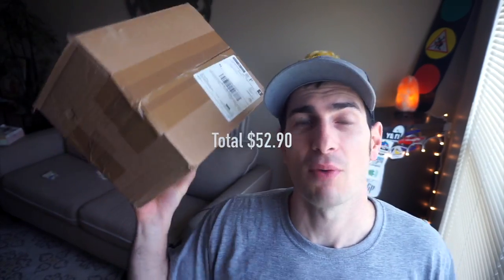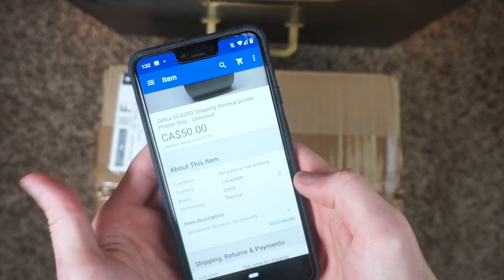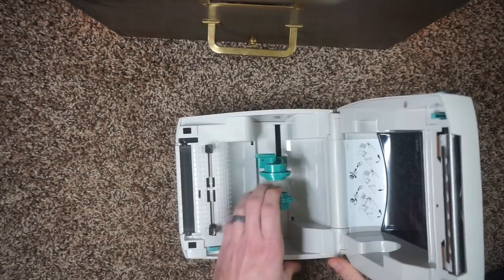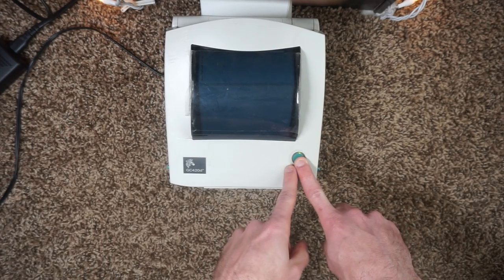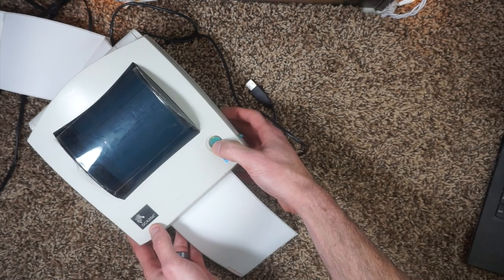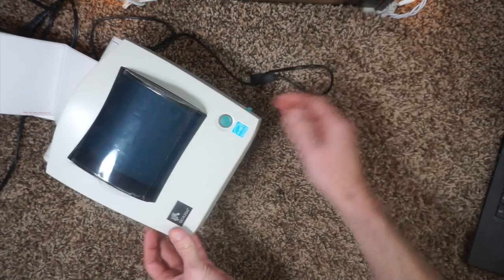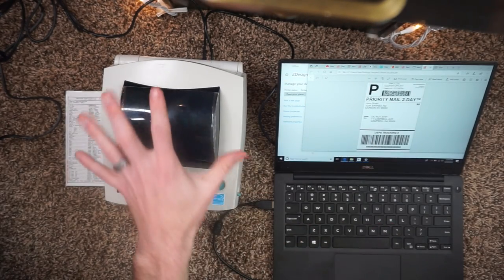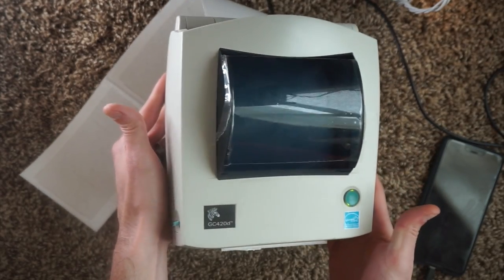"Broken" Zebra GC420d Printer HEADACHE from eBay Canada, Let's Fix it! (or at least try)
Today we take a look at $53ish Zebra GC420d thermal label printer that was listed as for parts/repair on ebay.ca 🇨🇦
After some research I found that this was basically the "updated" version of Zebras LP2844.
Missing the power supply?

It was frustrating. troubleshooting the GC420d for over a day, which ended up being a sill mistake. We even changed the printhead on the GC420d with an LP2844 printhead (same printhead) and it was a no go. If you are printing light and need a printhead Here they are.
But we finally figured it out 🤦‍♂️

We tested the Zebra GC420d  on Mac OS ✅ (not in this video- use EPL2 Driver)
We tested the Zebra GC420d on Windows 10 ✅
We Tested the Zebra GC420d  on Android ✅(not in this video use zp450 driver)
We Tested the Zebra GC420d on Google Chromebook ✅ (not in this video, use ppd - this video, same process)

These printers take this type of cable
Usually you can buy one at a thrift for cheap or find it around the house =)

These little compact label printing machines are absolutely awesome.

Compatibility Testing
Rollo Thermal Printer
Mac ✅
PC ✅
Chromebook 🚫
Mobile 🚫
Wireless 🚫
Non-Proprietary Labels 👍

Mac ✅
PC ✅
Chromebook 🚫
Mobile 🚫
Wireless 🚫
Non-Proprietary Labels 👎

Mac ✅
PC ✅
Chromebook 🚫
Android Mobile ✅
iOS  ✅
Wireless ✅
Non-Proprietary Labels 👎

Mac ✅
PC ✅
Chromebook ✅
Android USB-C Mobile ✅
iOS  🚫
Wireless 🚫
Non-Proprietary Labels 👍

Mac ✅
PC ✅
Chromebook ✅
Android USBC Mobile 🚫
iOS  🚫
Wireless 🚫